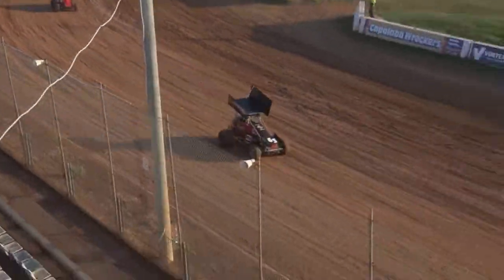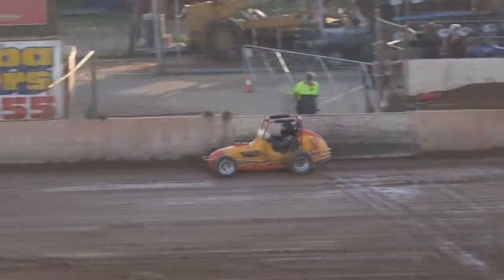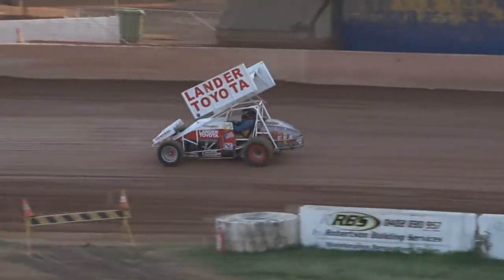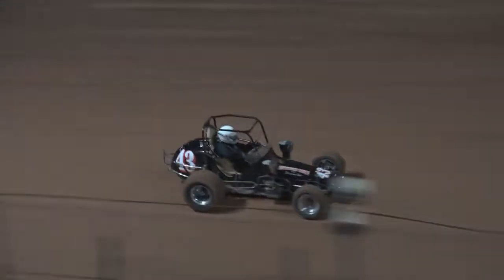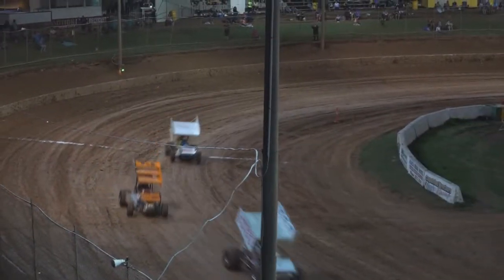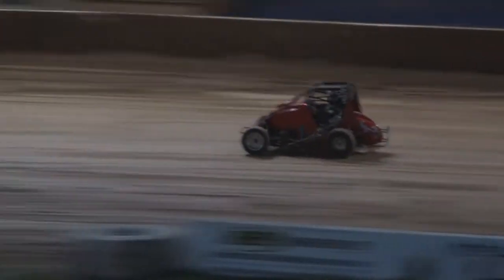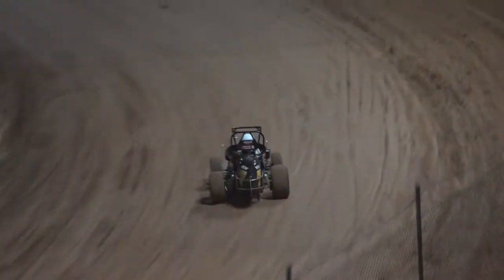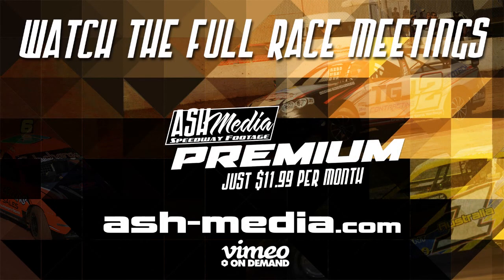Vintage Speedcars and Sprintcars - Archerfield Speedway - 04.11.17